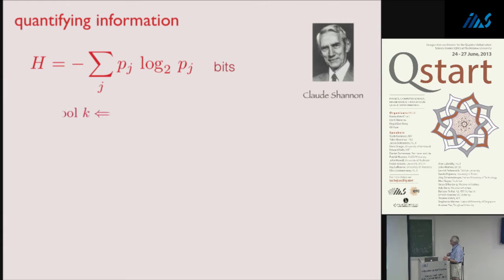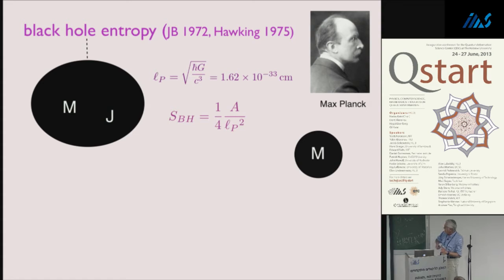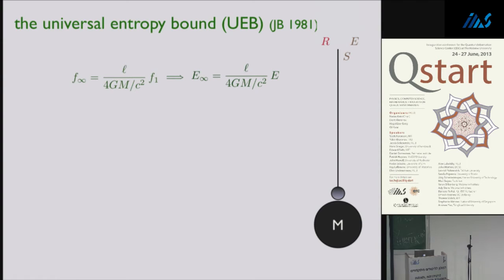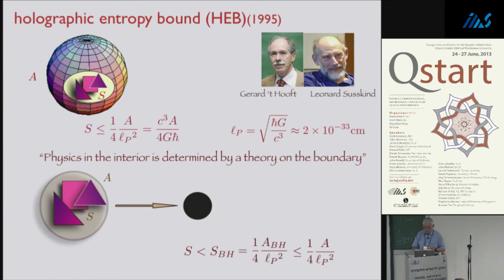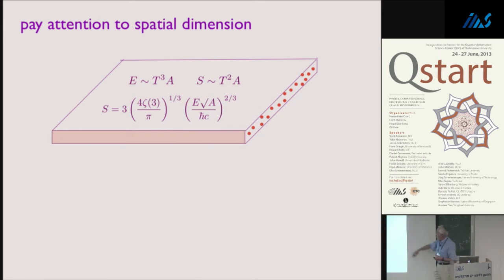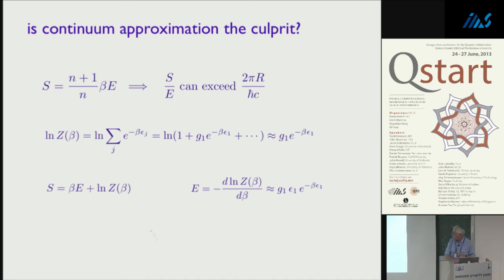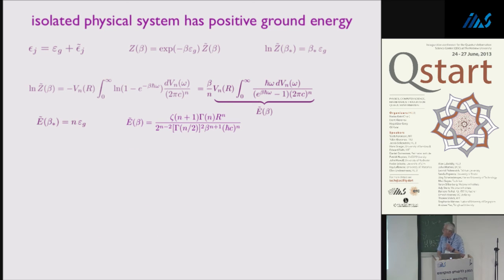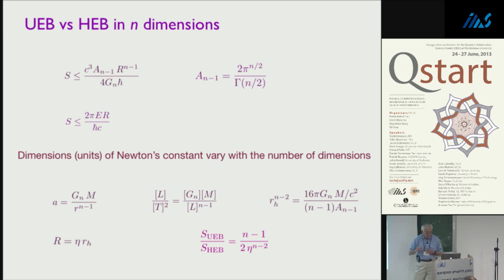Jacob Bekenstein -Black Holes and the Physical Limits of Information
Jacob Bekenstein (Physics, The Hebrew University) Black Holes and the Physical Limits of Information